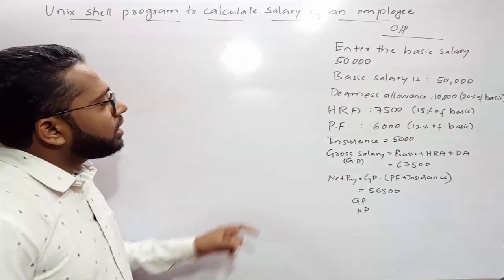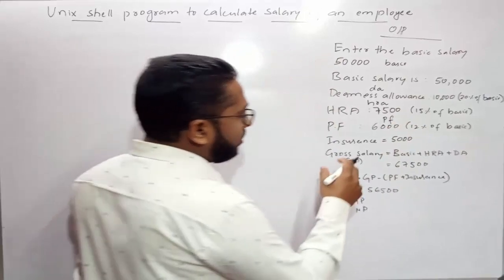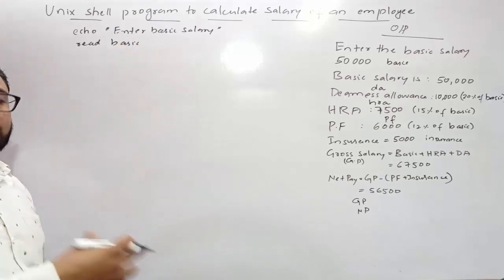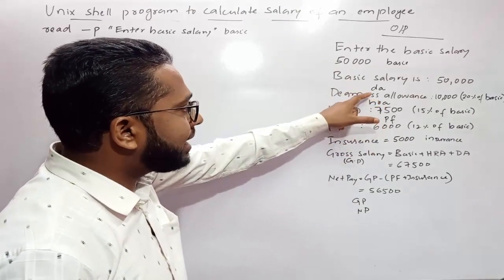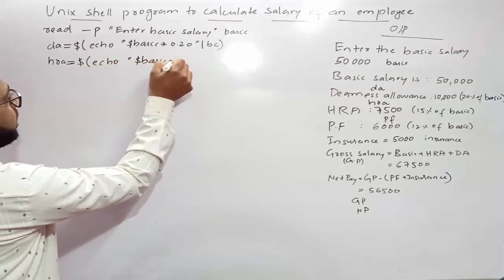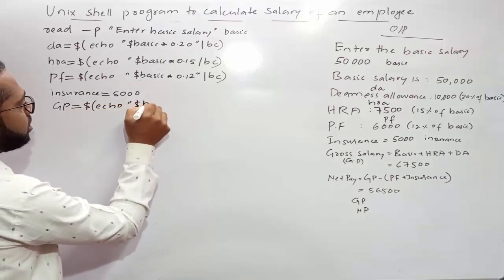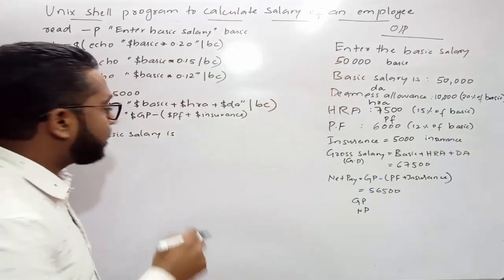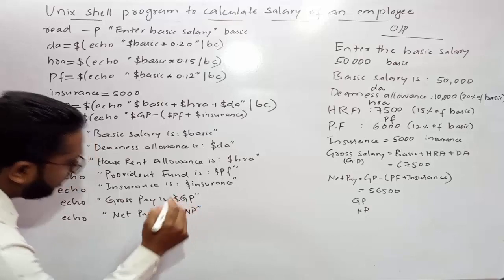How to write Unix/Linux shell program to calculate the net salary of an employee Part-5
How to write Unix/Linux shell program to calculate the basic salary of an employee is a video tutorial for beginners.

How to write Unix/Linux shell program to calculate the basic salary of an employee is a video tutorial for beginners to learn the basics and fundamental concepts of Unix shell programming. In this video
we will discuss the following concepts such as,
How to write Unix/Linux shell program to calculate Net Salary of an employee.
Unix/Linux shell program to calculate the basic Salary of an employee.
Unix/Linux shell program to calculate the Net Salary of an employee.
How to calculate HRA DA Insurance Provident Fund of an employee.
Calculate employee salary statement using Unix/Linux shell program.
Video tutorial to learn Unix/Linux shell programming logic building.
Fundamental concepts of Unix/Linux shell programming language.